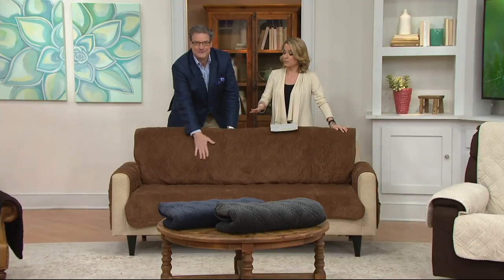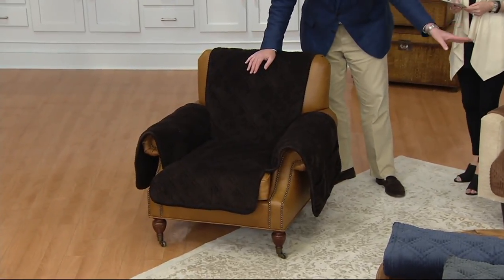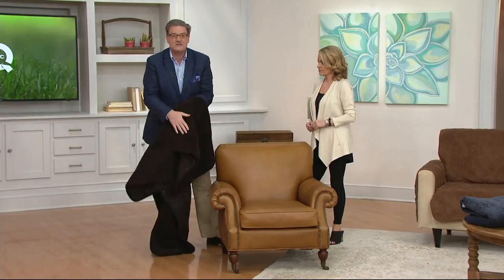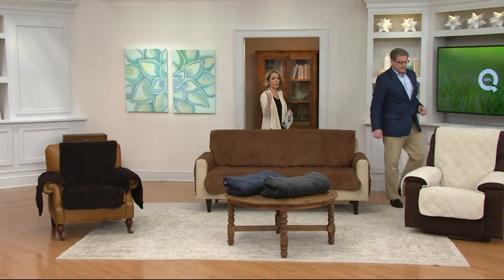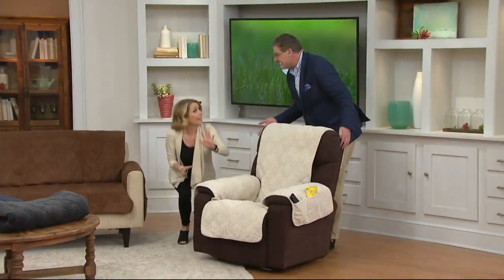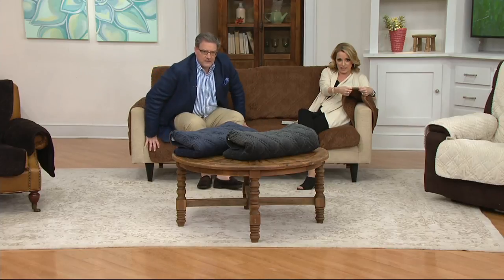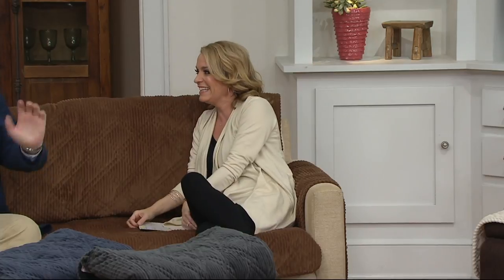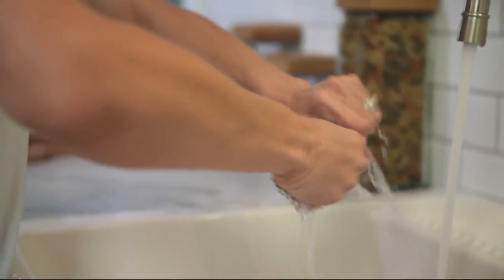Sure Fit Corduroy Furniture Cover with Non-skid Back on QVC